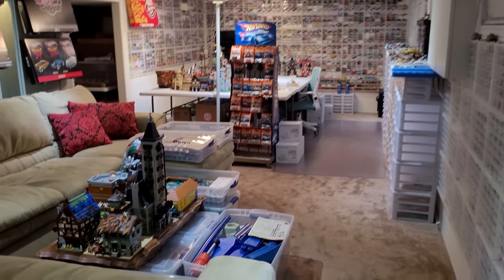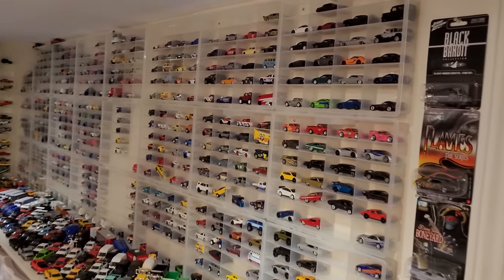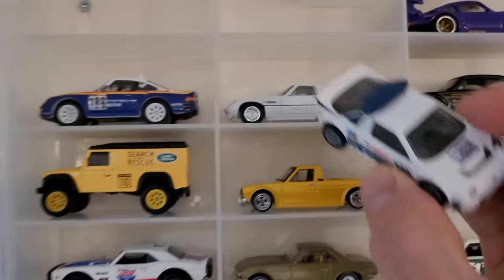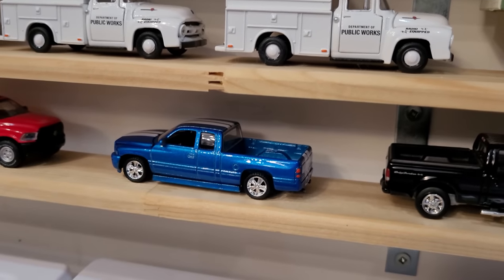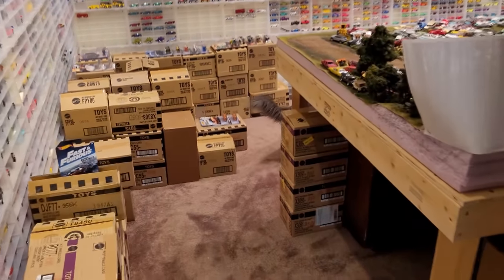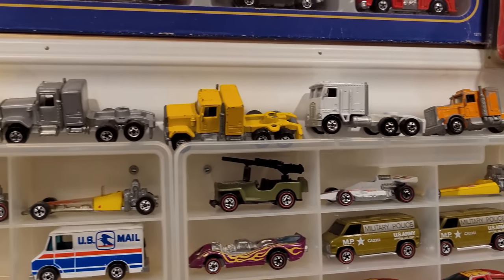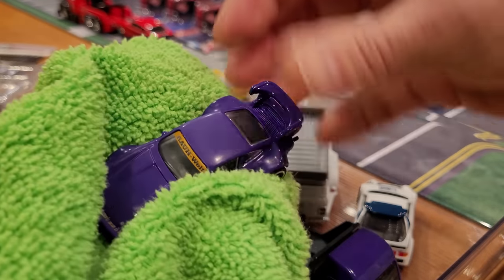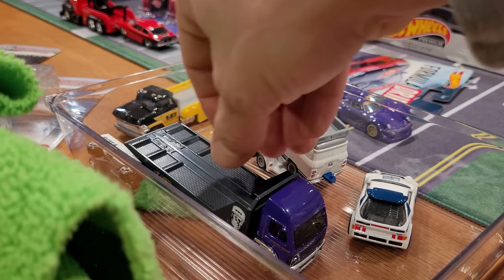Placing Team Transport Hot Wheels Trucks in the Museum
We are back in the Hot Wheels Room, and today I am opening up all of my duplicate Team Transport trucks from the Car Culture series in 2022. A total of seven rigs and one Nissan Silvia from HotWheels Boulevard are joining my loose display walls containing the very best of my current Mattel collection. These diecast heavy trucks and lorries are really well built and highly detailed, a true pleasure to open them and release from the packaging for review.
Another topic in this video is future planning for the Hot Wheels Room hoard and sorting of my collectibles in a way that makes sense to me as well as planning for the future and new additions to the Plano 5324 display walls.